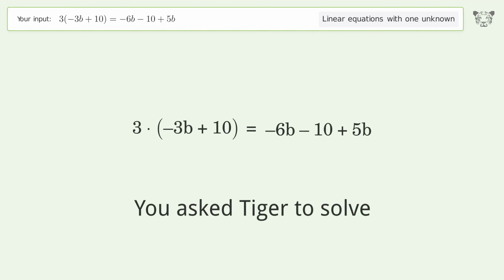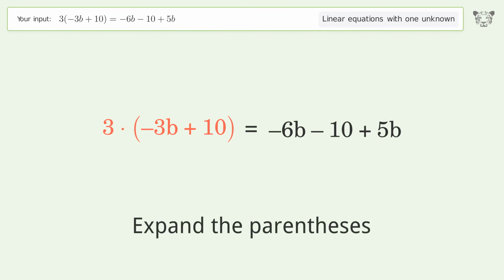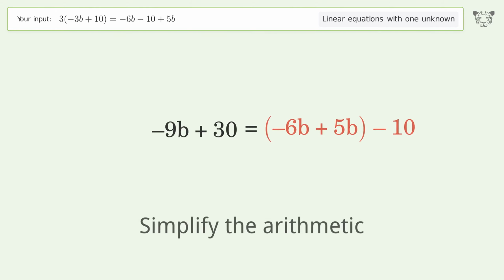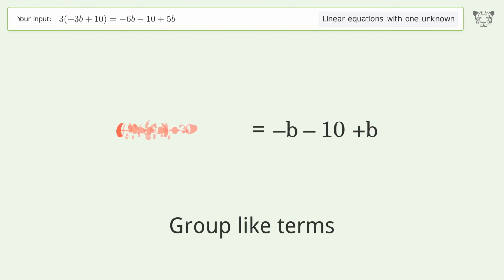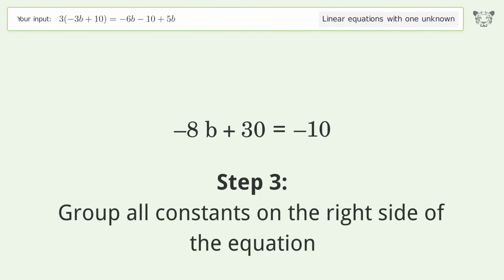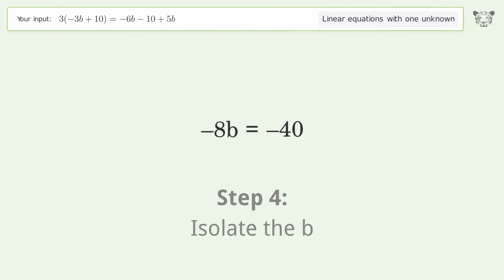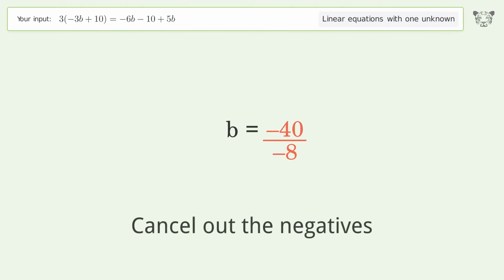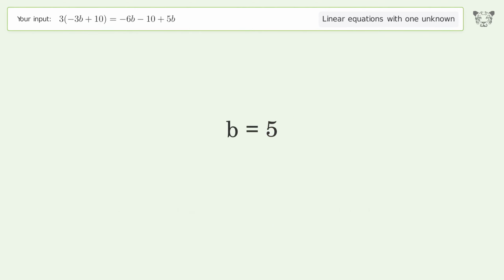Linear equation with one unknown: Solve 3(-3b+10)=-6b-10+5b step-by-step solution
Solving 3(-3b+10)=-6b-10+5b using the linear equation with one unknown solver

for a step-by-step and more tips and tricks for dealing with linear equations with one unknown.